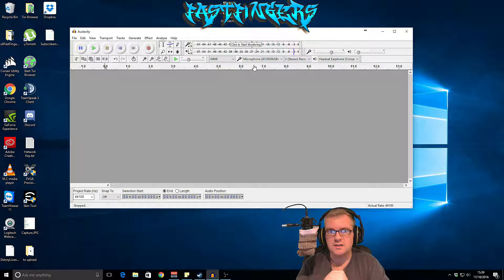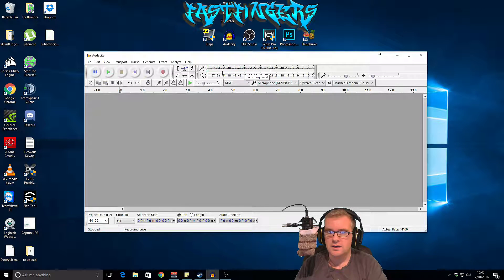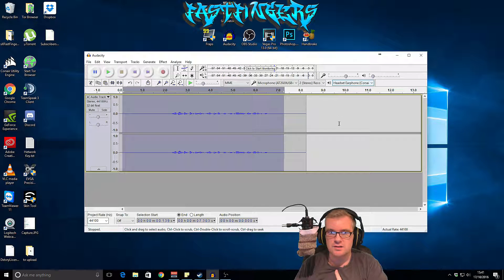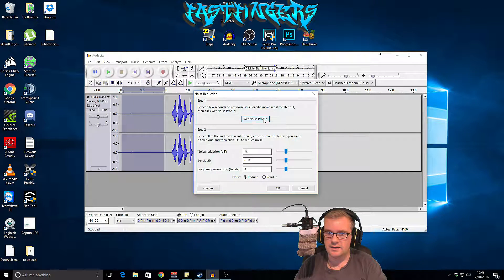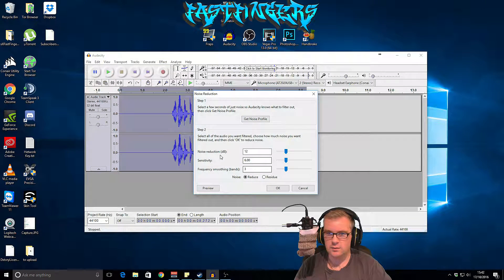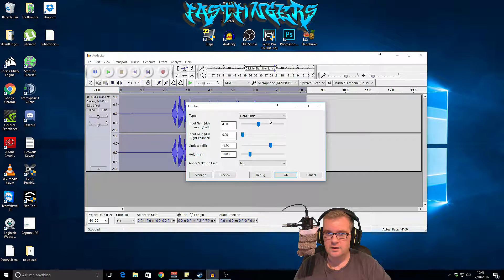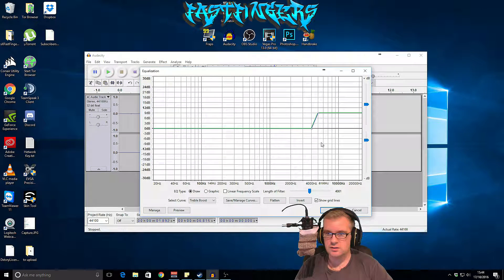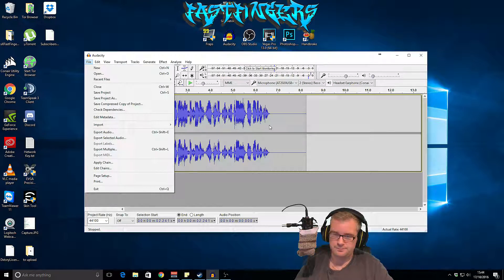How to improve your audio / voice over with audacity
Do you want to improve your vocals in your videos? The stick around I'm going to show you how to edit your game play video in Audacity.

xXFastFingersXx

COMPUTER

GPU - GTX980 TI Hybrid
CPU - I7 4690k
COOLER – Corsair H75
RAM – Corsair Vengeance x2
DRIVES – Samsung 840 250GB x2
MOBO – ASUS Maximus Ranger
CASE – Aerocool X-Predator X1

PERIFERRALS

MOUSE – Corsair M65 Gaming
HEADSET – Corsair Gaming Void
MIC – Audiotechnica AT2020USB